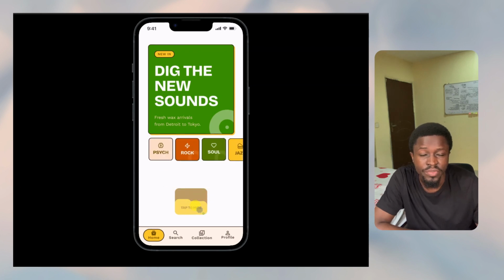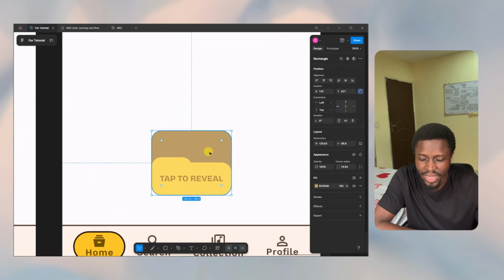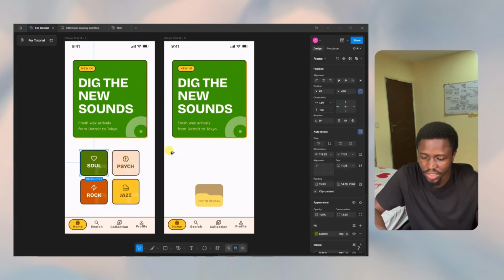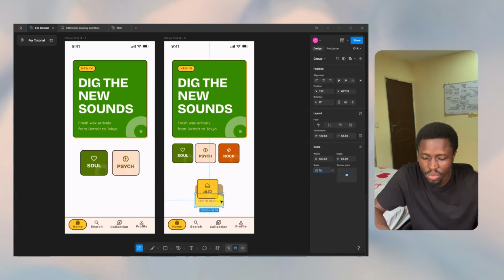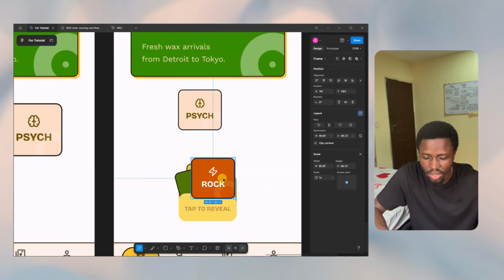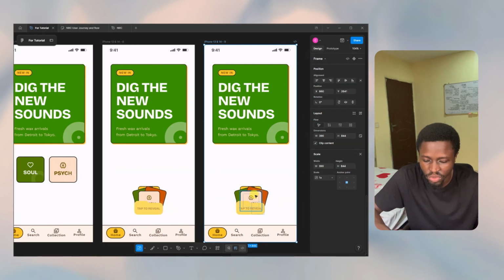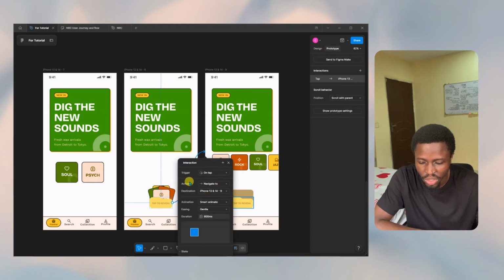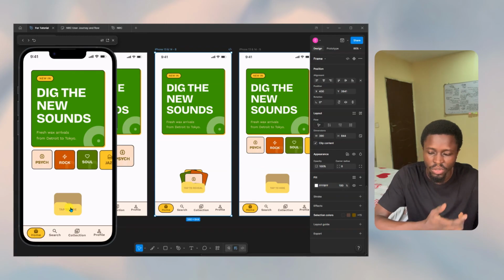Smooth Folder Reveal Animation in Figma